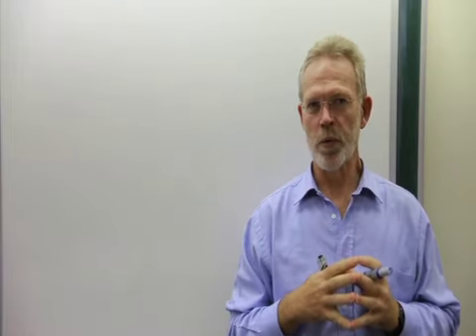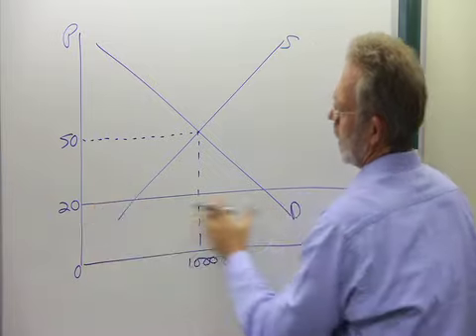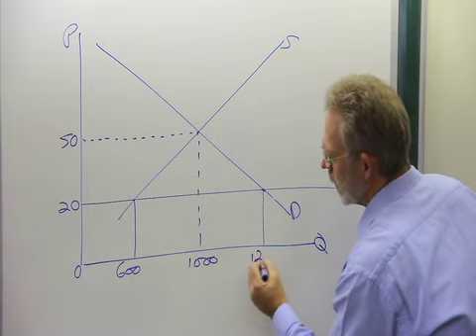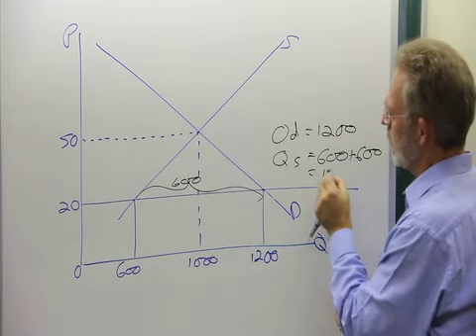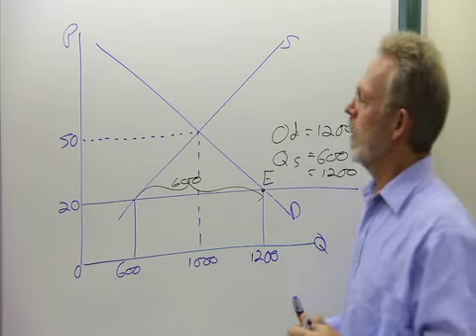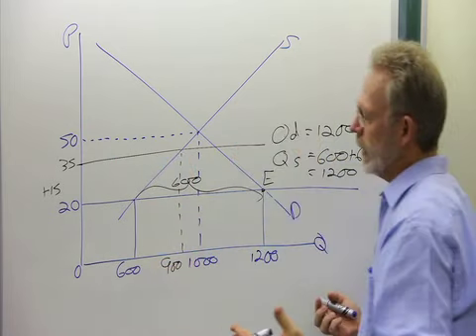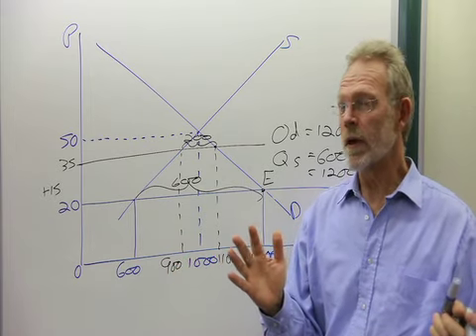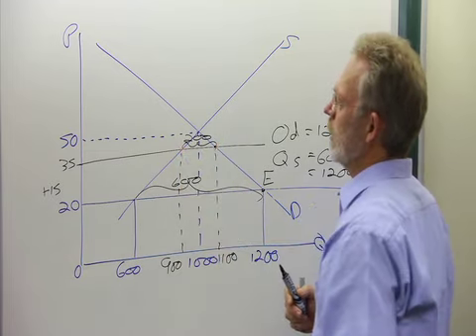Impact of an import tariff.mp4